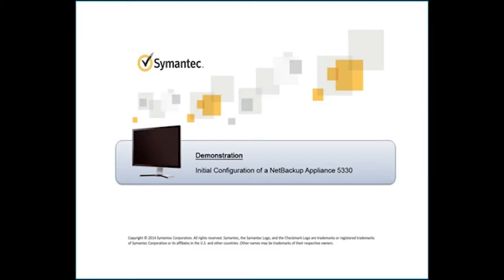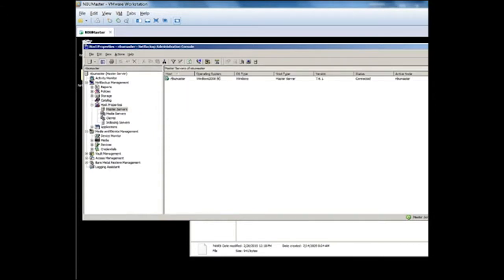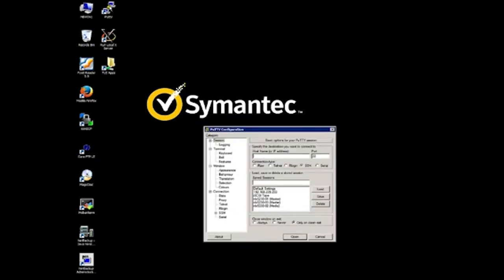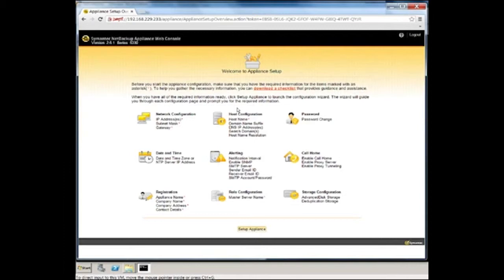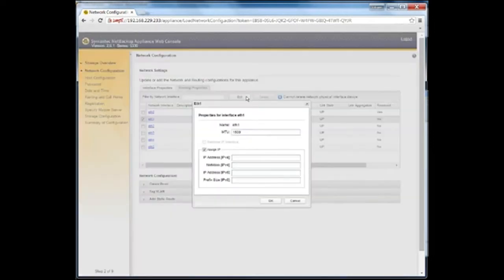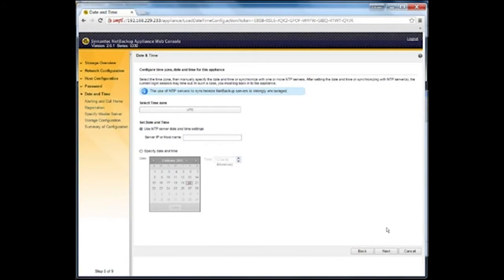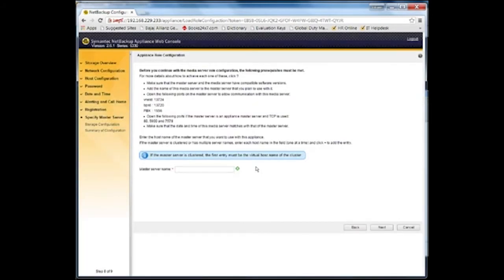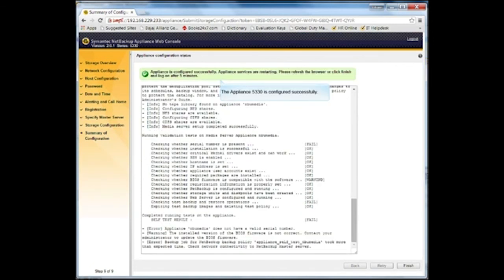NetBackup 5330 Appliance Initial Configuration using the Web UI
This video demonstrates the initial configuration of a newly racked NetBackup 5330 Appliance using the Web UI. It explains the pre-requisites, best practices and checklists to be used. It also highlights any firewall port requirements and permanent l